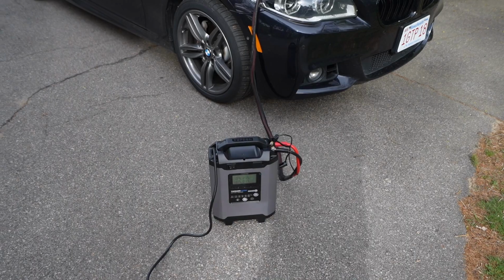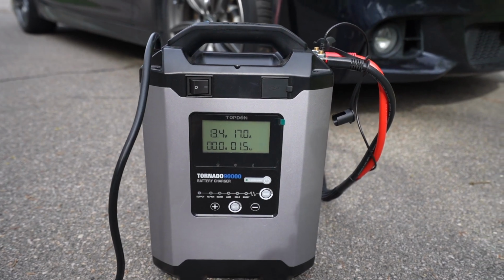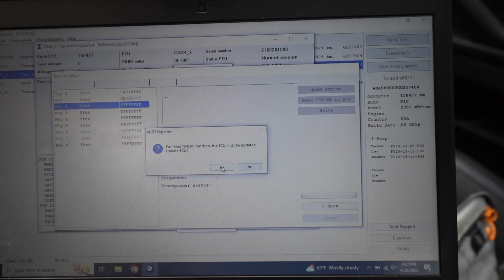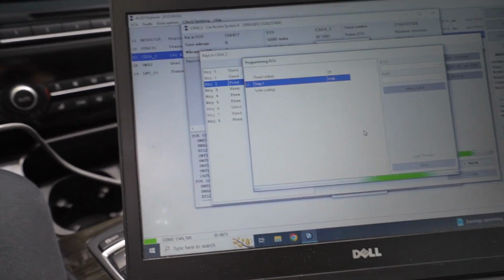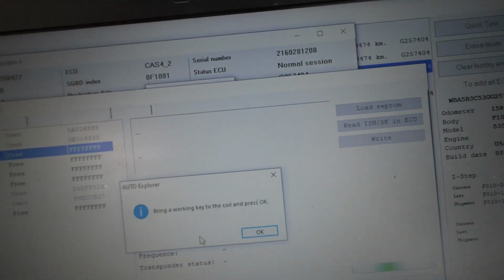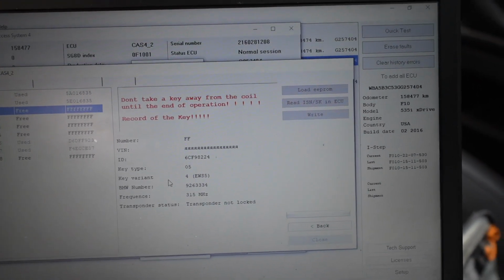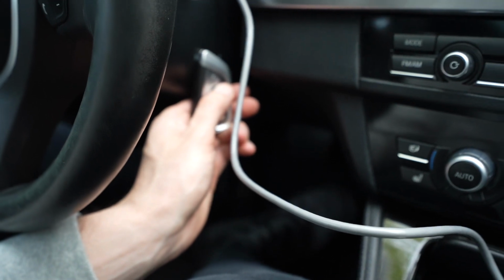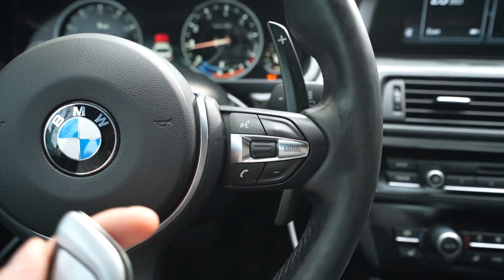Make BMW Keys At HOME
Use my link when shopping on Amazon

BMW
MINI
F10
F12
F06
F30
F15
F80
F20
1 series
2 series
3 series
5 series
7 series
x3
x5
Tuning
Keys
coding
Programming